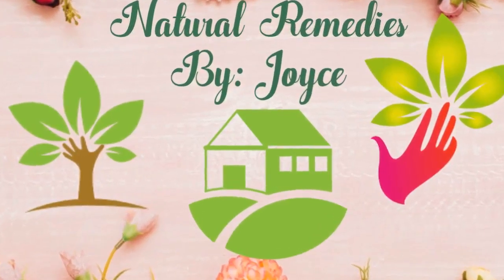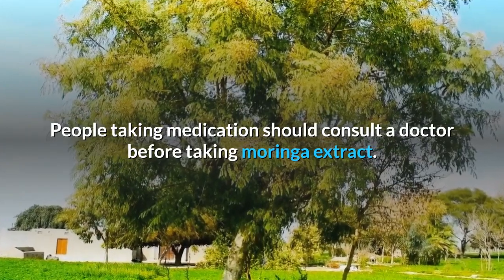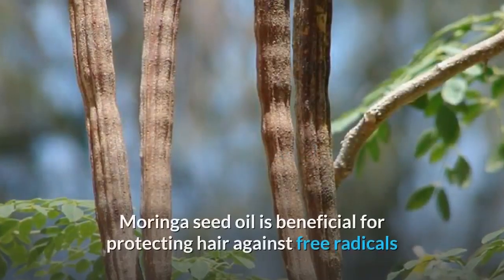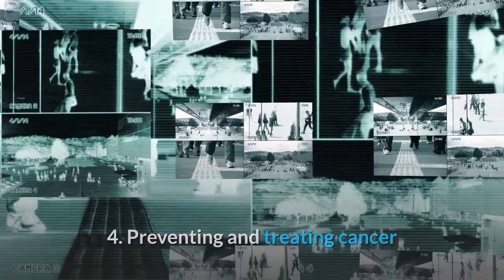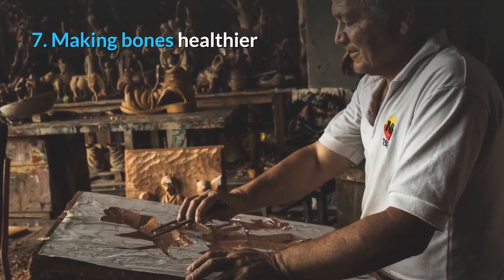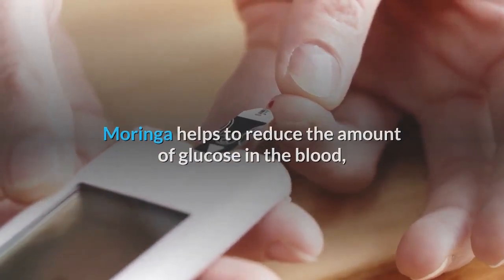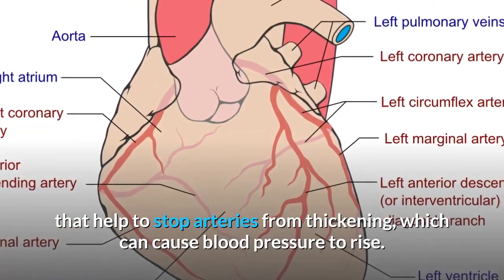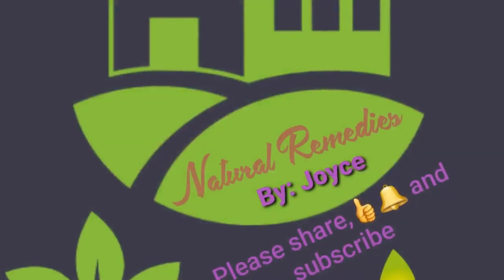Why Moringa is good for you?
Benefits of Moringa